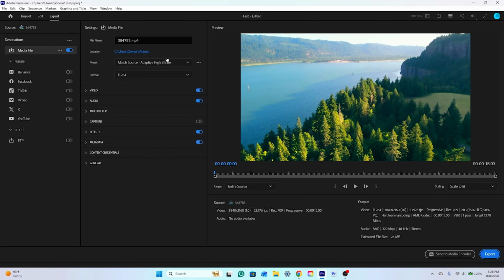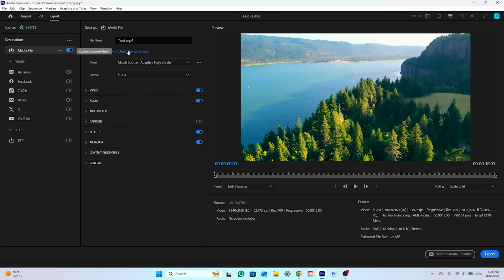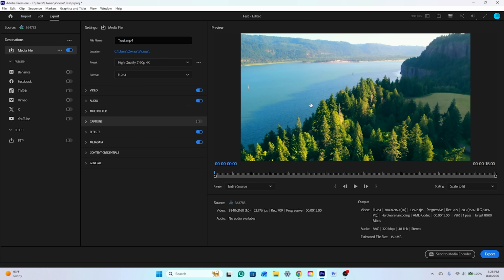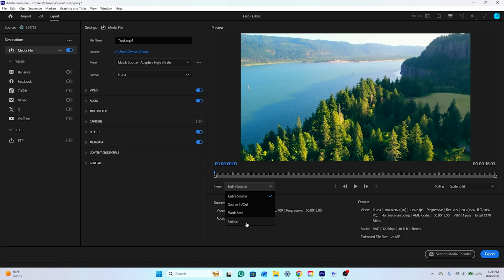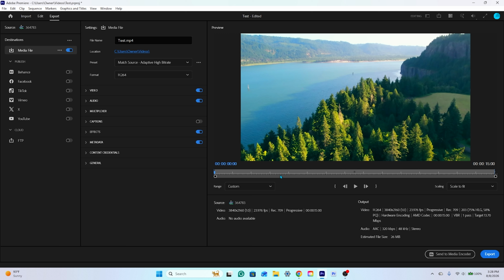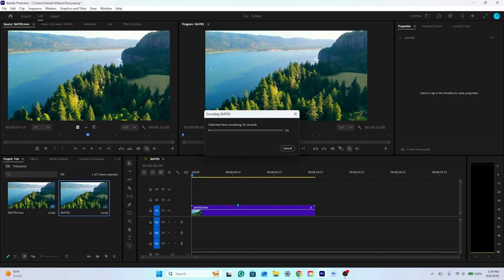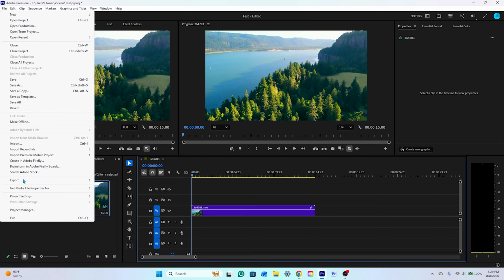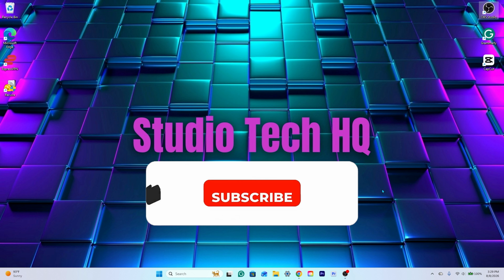Exporting from Premiere Pro: What You Need to Know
Links to stuff I use in my videos :)

SD Card